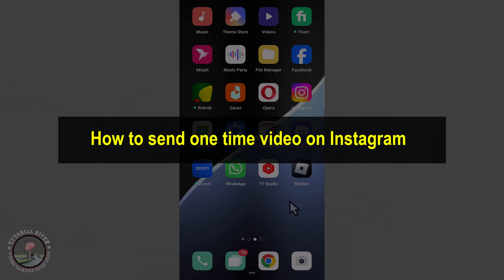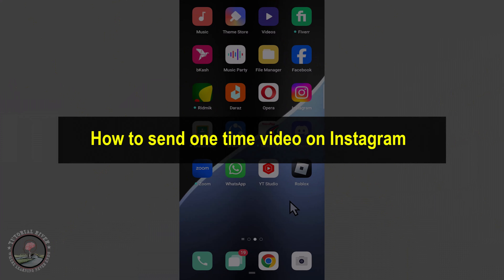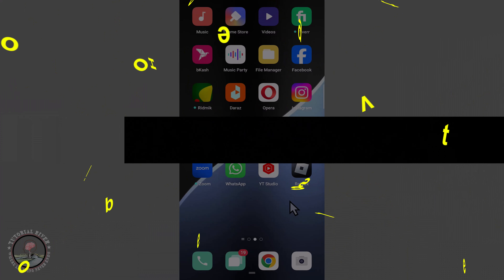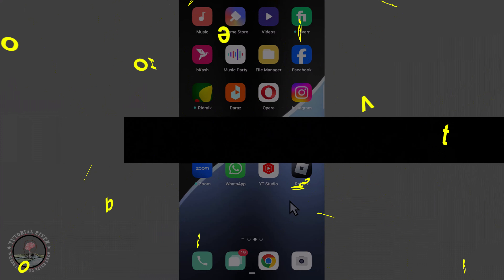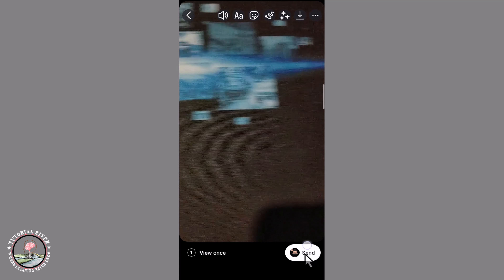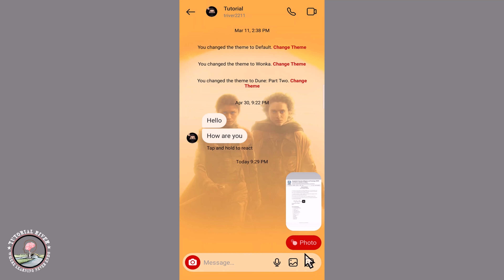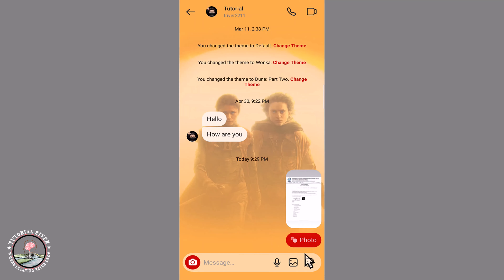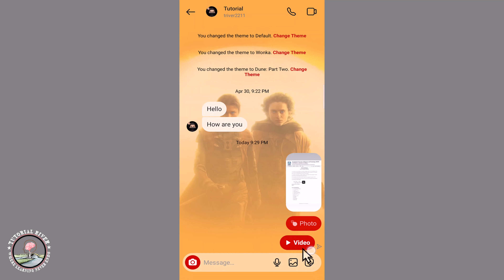How to send one time video on Instagram 2025 | How to use view once in Instagram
This video will show you how to send disappearing photos, messages on Instagram, how to remove vanish mode, and does Instagram notify when you unsend a message.

Video Parts:
0:00 Info & Intro
0:08 Open Instagram
0:21 Click on Camera Icon
1:02 Ending & Outro